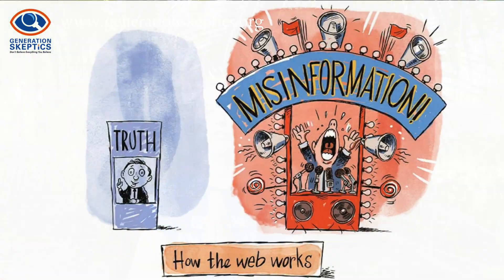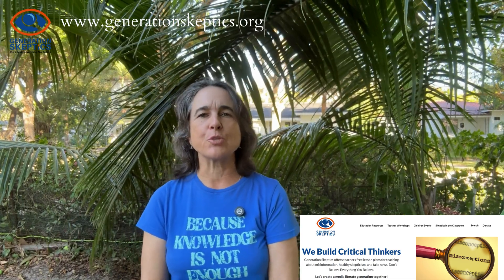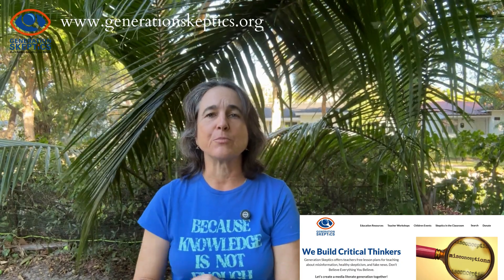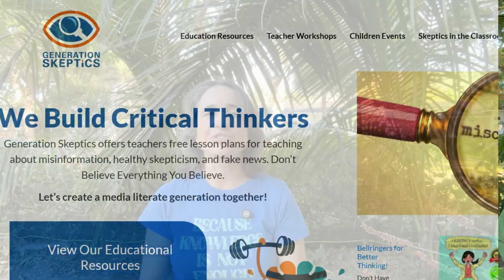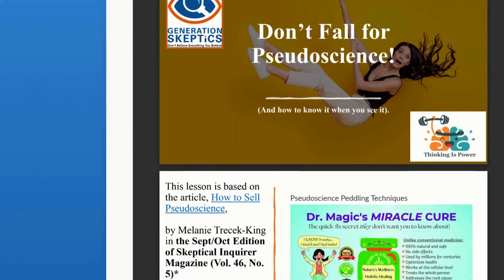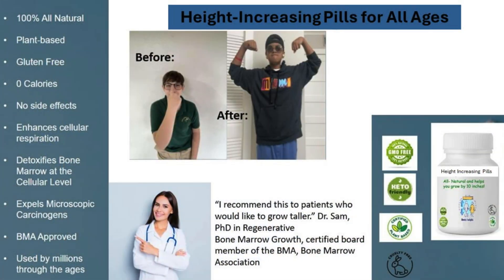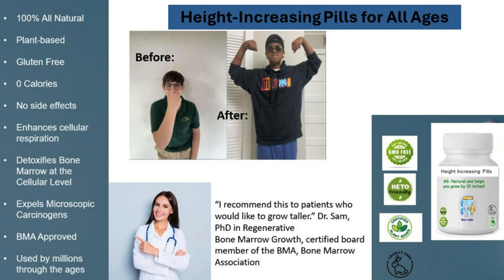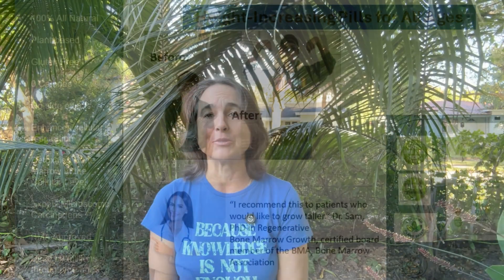How to Sell Pseudoscience! Grades 6-12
This entertaining lesson will teach your students how to distinguish between science and pseudoscience. They will learn to identify the tricks used by hucksters trying to sell pseudoscientific products.

This FREE lesson is called "How to Sell Pseudoscience" and is available now

We'll introduce the nine most common tactics that scam artist used to sell pseudoscientific product. These tactics are quite common in the multibillion dollar wellness industry and like all of our lessons, this lesson comes with free presentation slides, lesson plan and even some examples of student work.

TIES NEW BOOK:
Written by members of the Teacher Institute for Evolutionary Science who have tackled the topic of evolution in their classroom for decades, "On Teaching Evolution" offers practical advice and sample lesson plans for fellow science teachers. Learn about what inspired them to love teaching evolution and the experiences that help guide their teaching practices.

“If you can read this, thank a teacher” So runs a favorite t-shirt slogan. This book inspires me to coin a variant: “If you understand why you exist and rejoice in that understanding, thank a science teacher.” More specifically, thank a teacher of evolution." - From foreward by Richard Dawkins